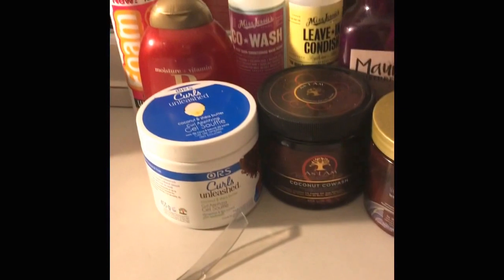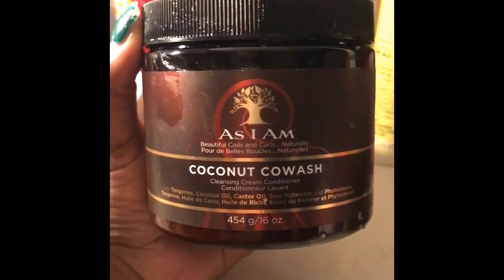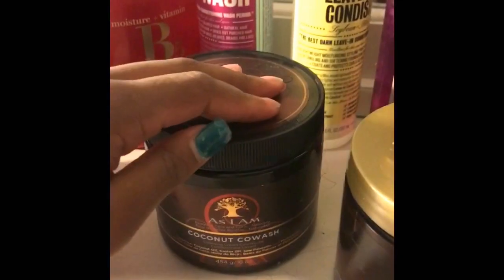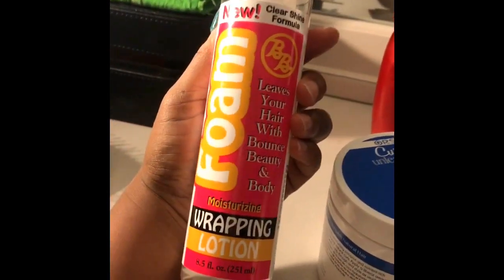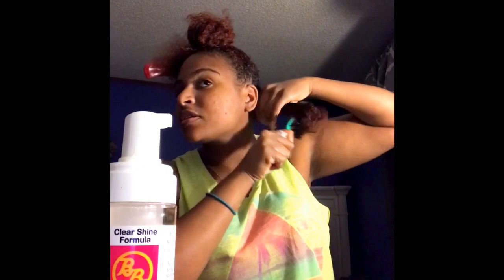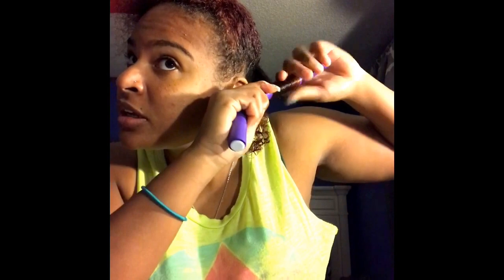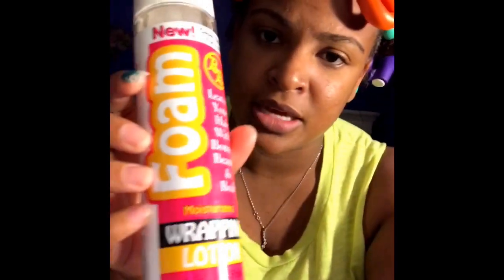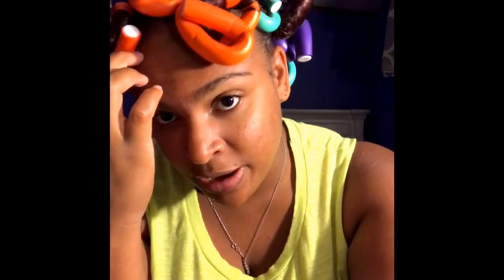FlexiRod Tutorial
Snap, Insta, and Twitter: Kidd_Twinky

Hey guys! I decided to do my own FlexiRod tutorial . A lot of youtubers have inspired me to do this, and I have tried a bunch of different products that have worked wonders for my hair. Let me know what you guys think! I appreciate all the love and support!